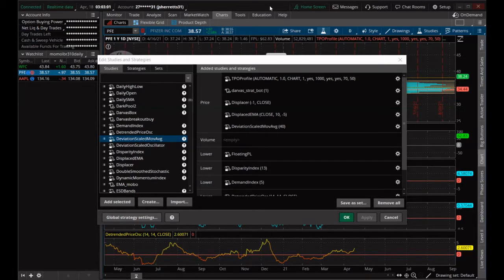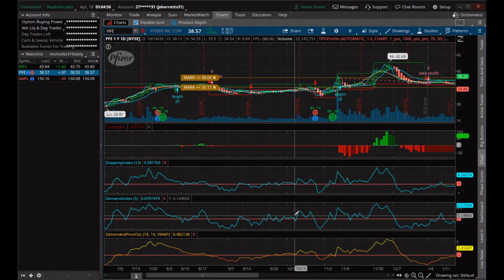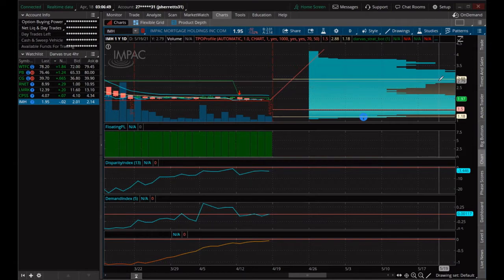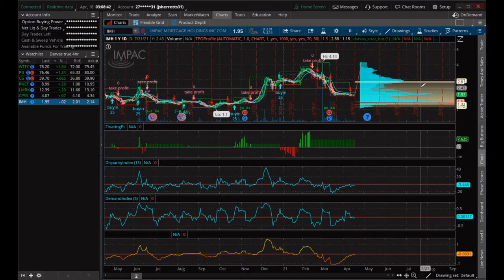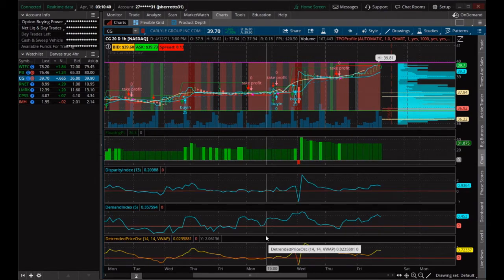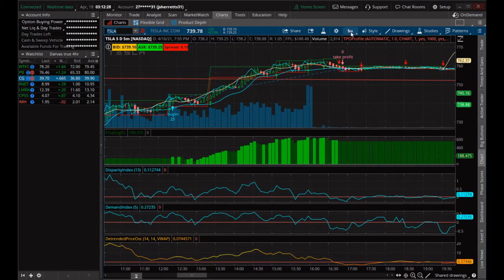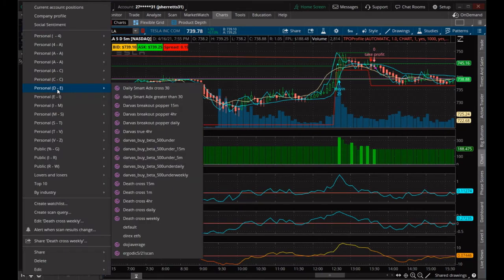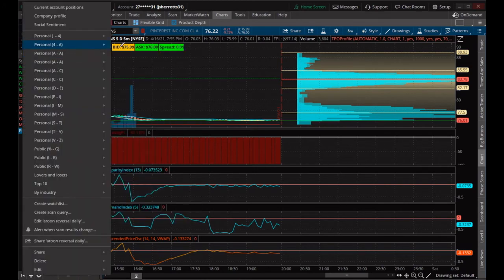DISPARITY INDEX & DEMAND INDEX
I am a data scientist not a financial advisor , always seek professional advice before buying and selling  any instruments.